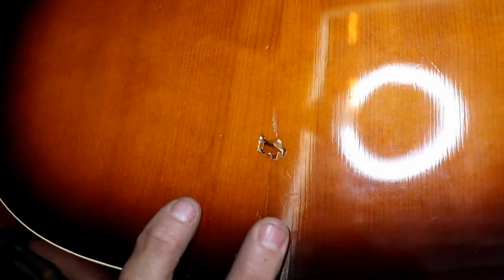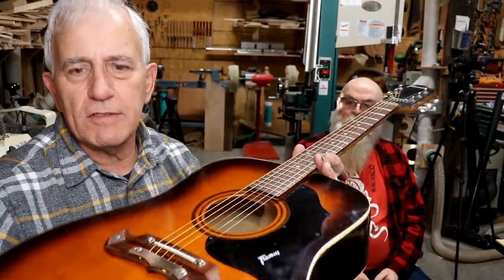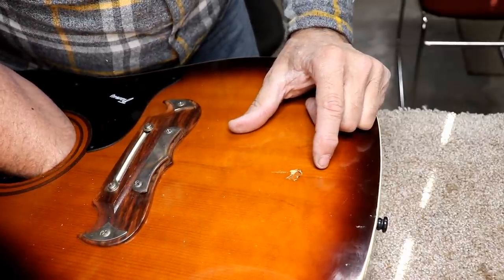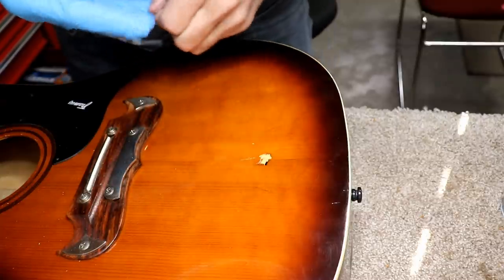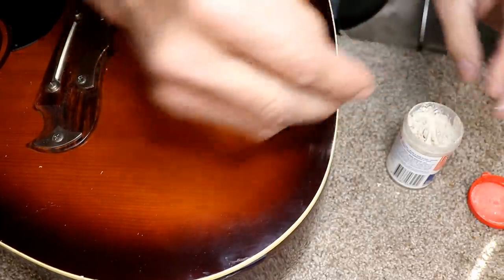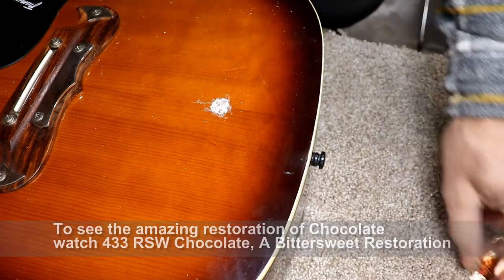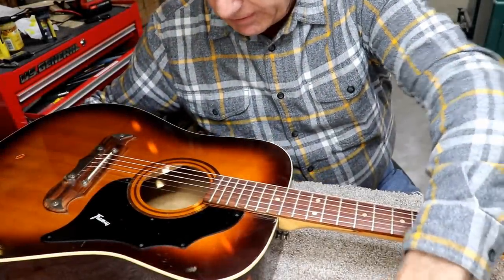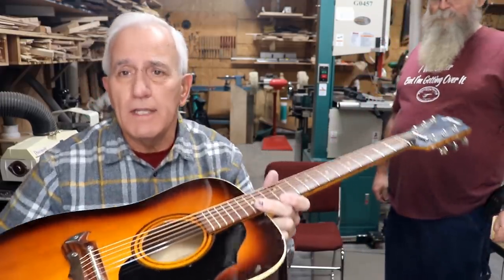556 RSW Texan Framus Is ALL SHOT UP - Guitar Hole Repair